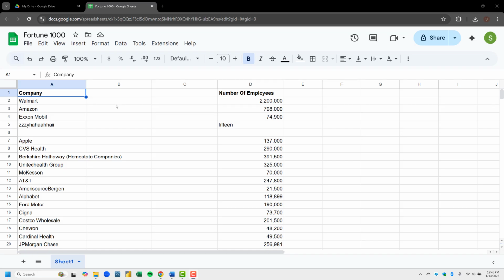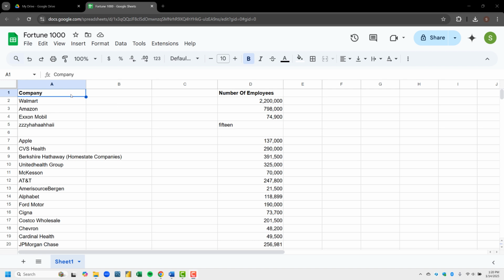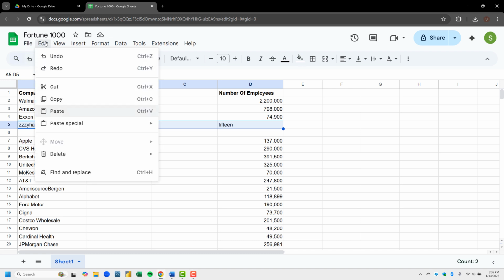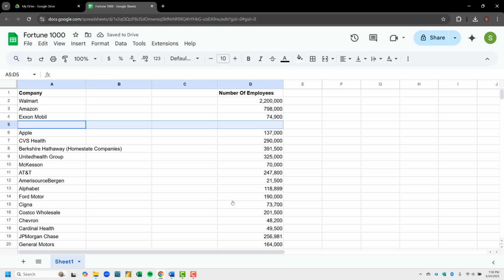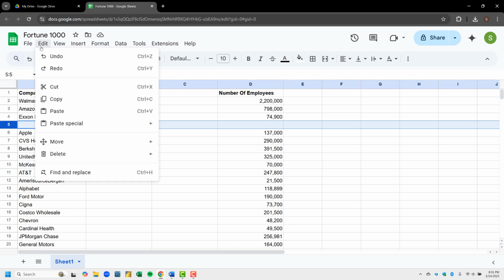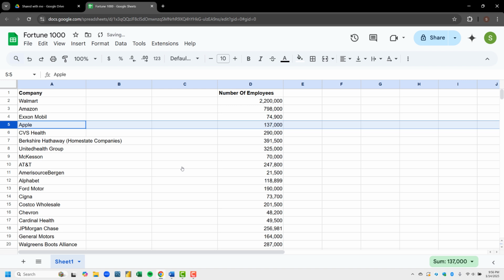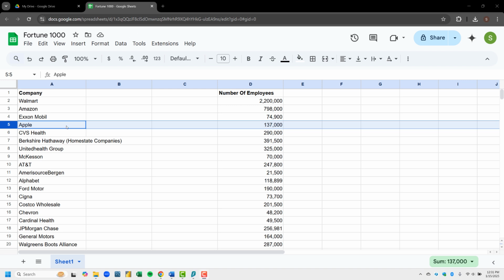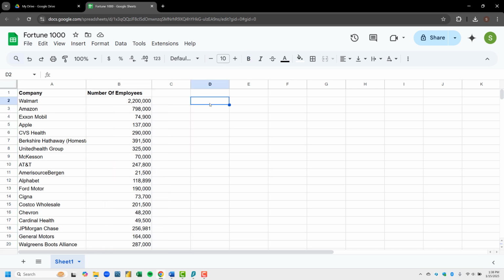Google Sheets Basics: Delete Cells, Rows, and Columns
Learn how to delete cell values, rows, and columns in Google Sheets.